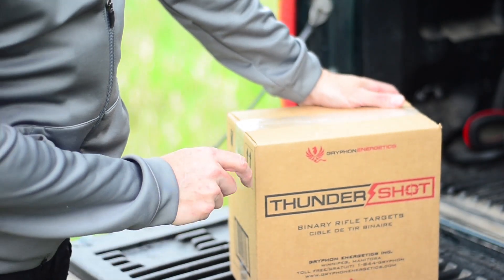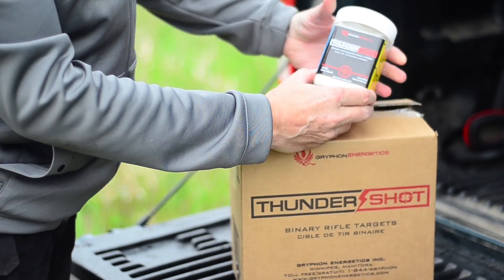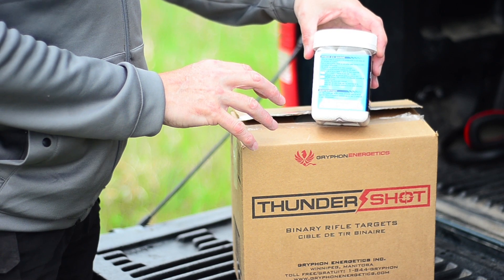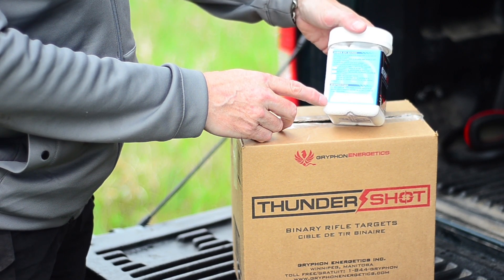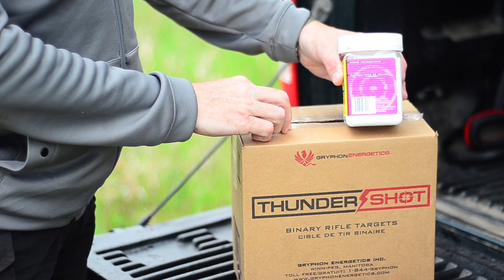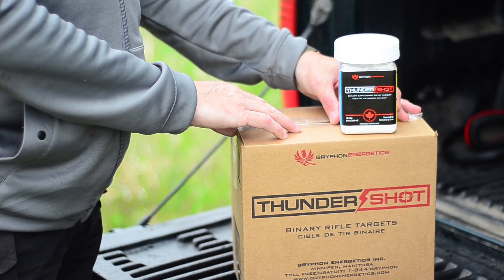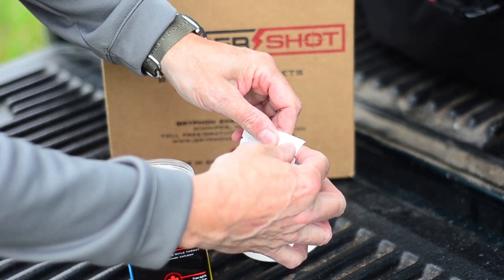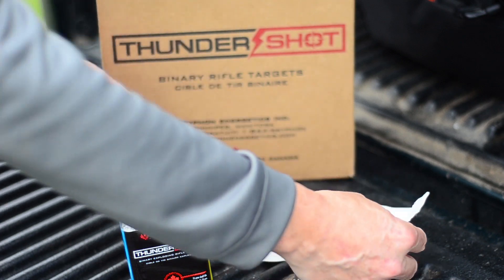THUNDERSHOT-New Packaging still goes BOOM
Happy Victoria Day and Red Friday!
Today we're reviewing the new THUNDERSHOT packaging from Gryphon Energetics and what happens when we shoot it :) *HINT* it goes boom. Made in Canada, and with a full pound of energetic materials.

0:00-0:46 Intro
0:47-4:00-New packaging
4:01-6:27-Mixing your target
6:28-7:09-Appropriate Ammo
7:10-8:34-Shooting the targets :)